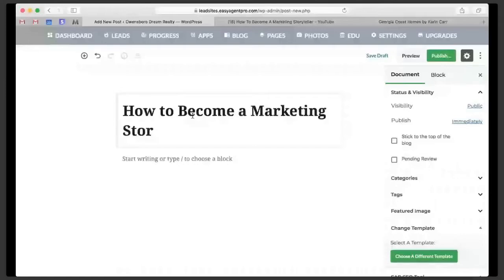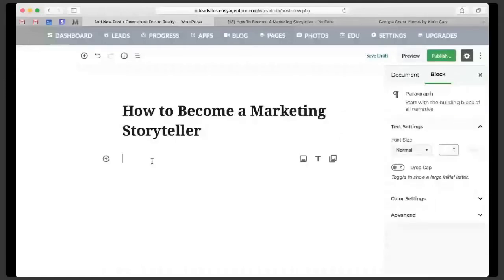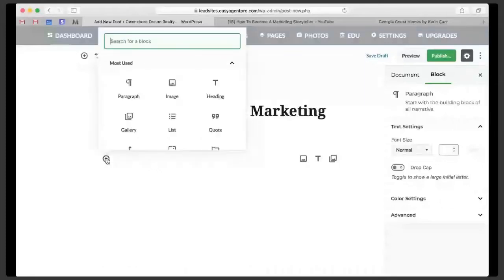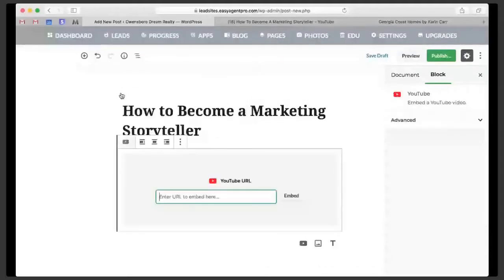Adding Videos To Your Real Estate Blog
EAPTV: How do you incorporate video into your website? Your real estate blog is a great place to start - here are some ways to get video onto your blog quickly and easily.